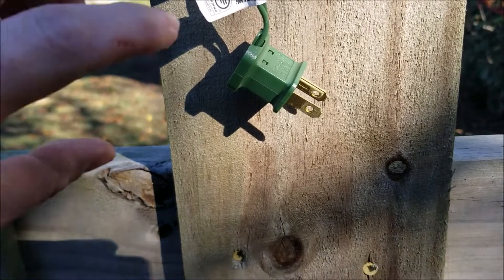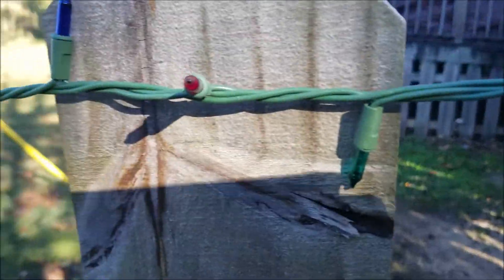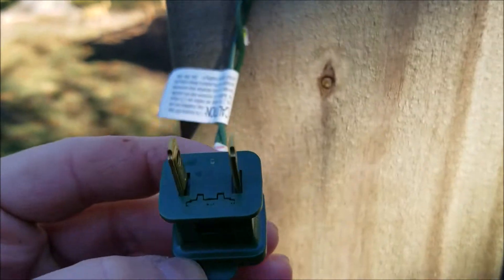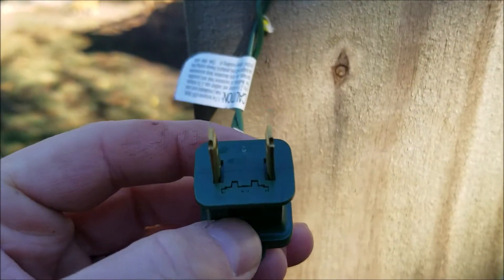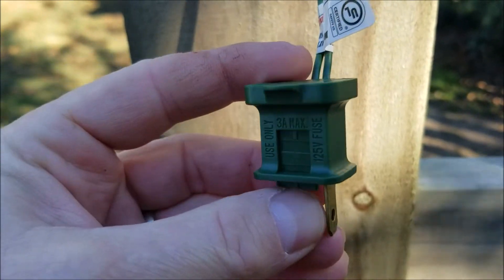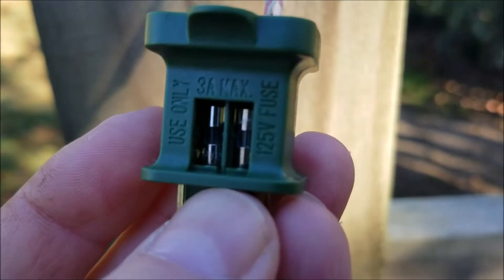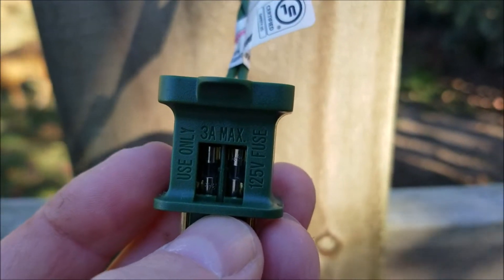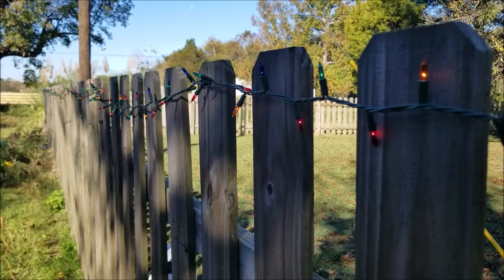FAST - How to Change Fuse on Mini Lights Indoor Outdoor String Lights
FAST - How to Change Fuse on Mini Lights Indoor Outdoor String Lights.  String lights all of a sudden went out fast fix.  Mini lights changing a fuse YouTube.  JRMSweeps  Replacing plug fuses, Christmas light fuses.